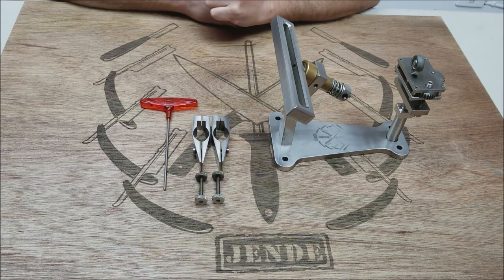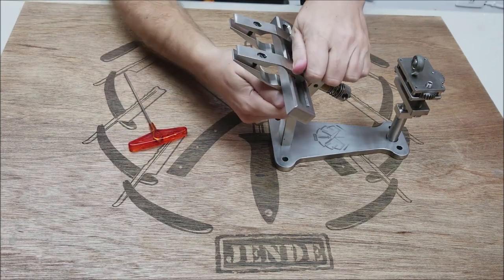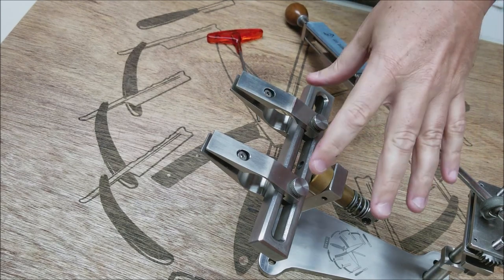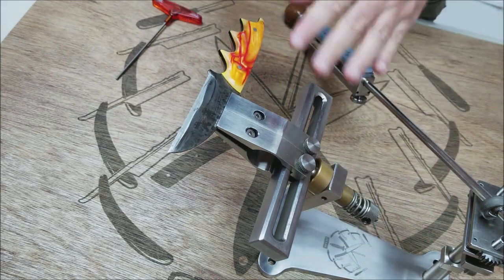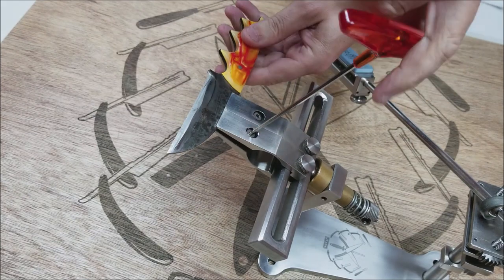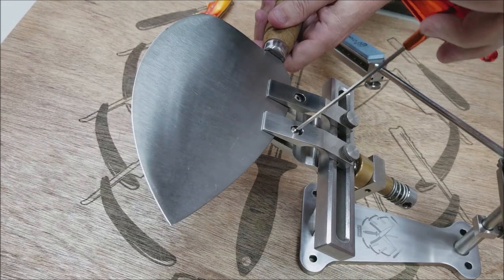Jende Industries Guided Sharpener - JIGS for Knives Build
Putting together the Jende Industries Guided Sharpener - or JIGS for Knives. This is the beta version of how to put your JIGS for knives together out of the box and how to clamp several kinds of knives in preparation for sharpening your folding and fixed blade knives, kitchen knives and fillet knives.